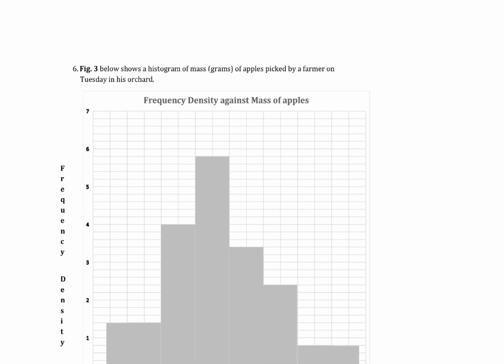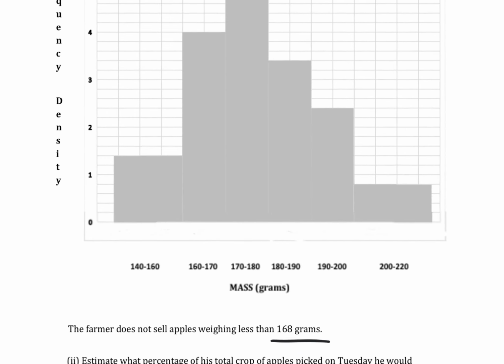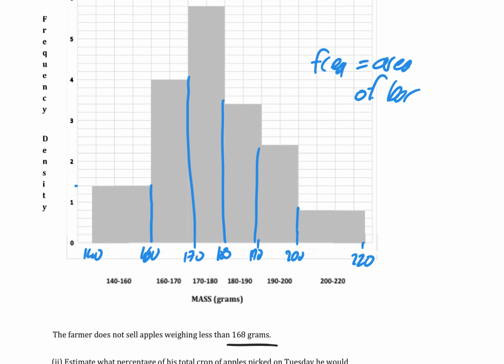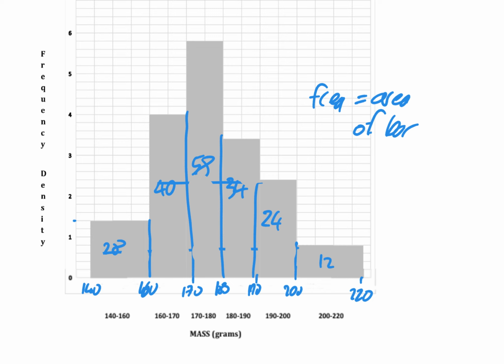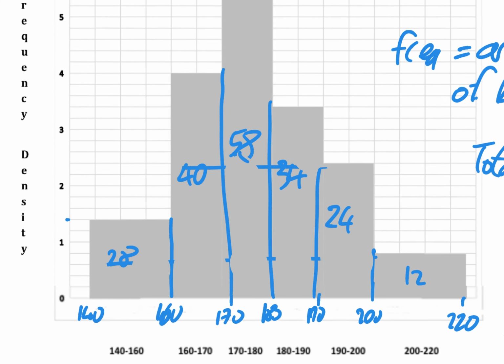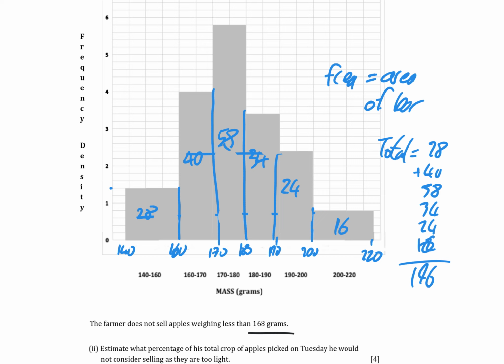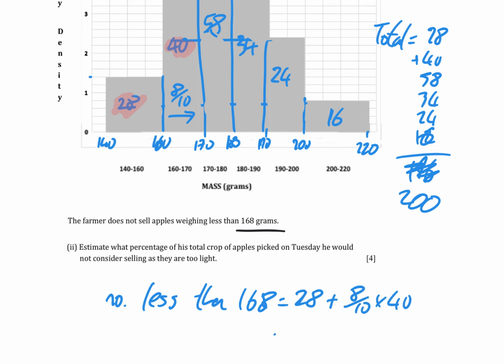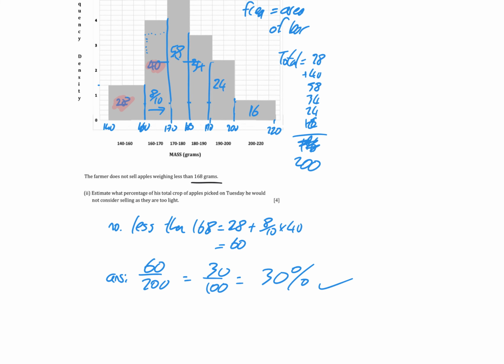AS2 Histograms Question Solution: Total Frequency & Linear Interpolation | AS-Level Maths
Welcome to our AS-Level Mathematics tutorial! In this video, we tackle an 'AS2 Histograms question' step-by-step. We'll guide you through finding the total frequency from a given histogram and using linear interpolation to determine the number of values less than a specified weight. This lesson is perfect for students studying for the CCEA, EDEXCEL, OCR, AQA, and IGCSE exams.

- Calculating total frequency from histograms
- Applying linear interpolation to histograms
- AS-Level Maths exam preparation

Whether you're preparing for CCEA, EDEXCEL, OCR, AQA, or IGCSE, this video will help you master these essential skills.